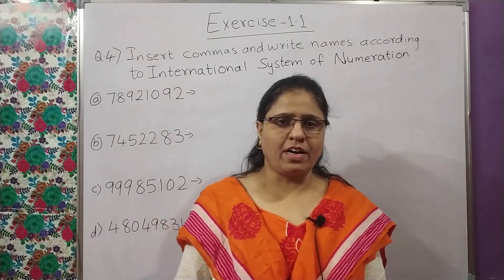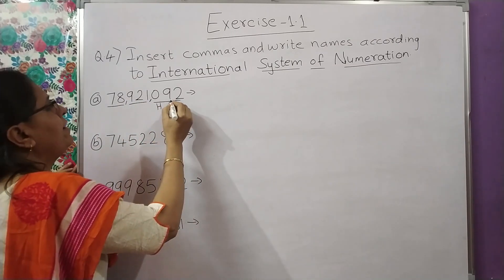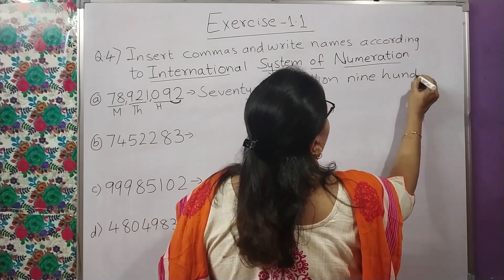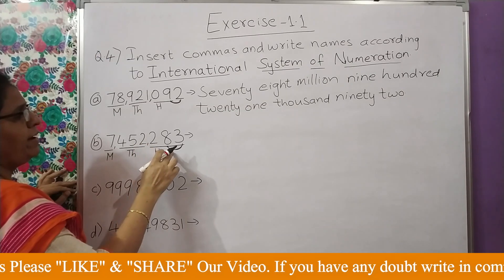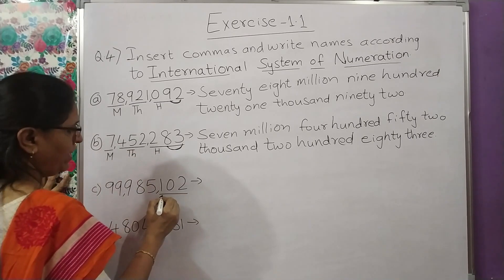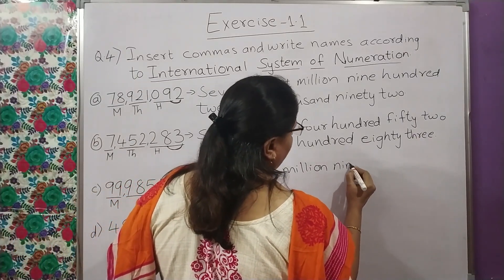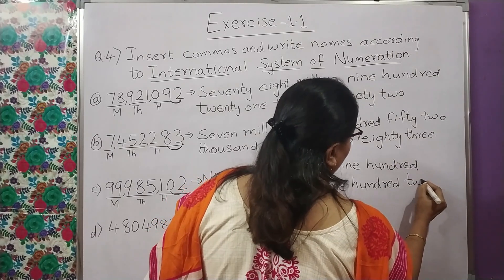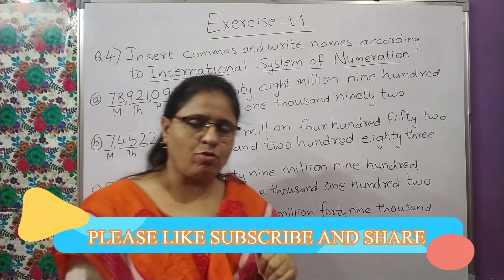Q4 Ex 1.1 Class 6 Knowing Our Numbers-Chapter 1 Maths NCERT |By Zubeda Madhani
Q4- EX-1.1 - Knowing Our Numbers - Chapter 1 | By Zubeda Madhani
About Video
Class 6th Chapter Knowing Our Numbers
In this video Zubeda madhani explained about Knowing Our Numbers. He also explained about Exercise 1.1 Q4 .Detail explanation is given in this video. This video is useful to CBSE GSEB and NCERT Students.
class 6th Ex-1.1 Q4 maths
Please watch our videos. If you have any doubt write in comment section.
About channel
Hello Everyone
Welcome to my You tube Channel. My channel is totally educational based channel. As we all know in fastest growing world education is the key to success and education is the visa of world. Our team has taken initiative to give education. Our channels provide education from Primary to Secondary level. Main advantage of my channel is that one channel and many subject can be learned. Our team aims at overall development of students. Our team try to explain each and every topic deeply so that student is conceptually clear.
Our videos are useful for the students who are studying in CBSE GSEB and wherever NCERT Syllabus is followed.
Education is not an expense but it is future investment.